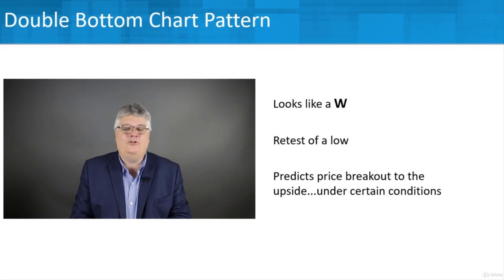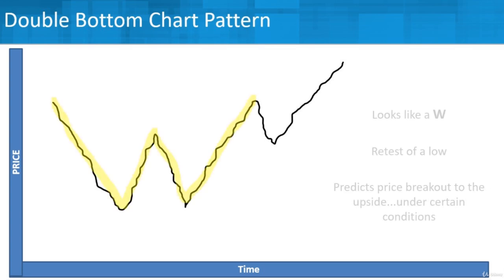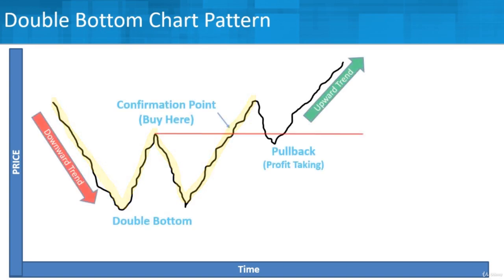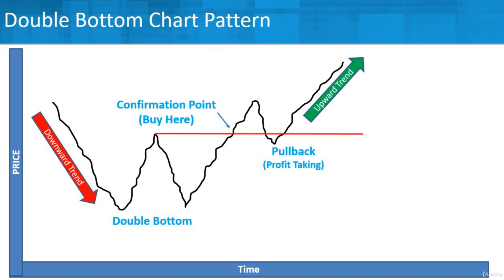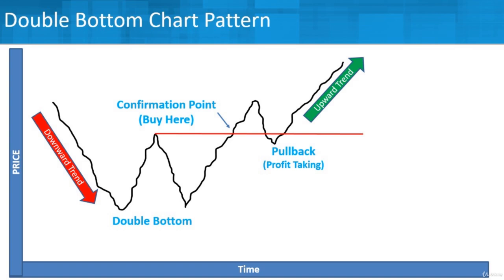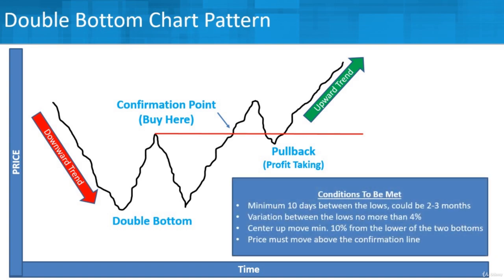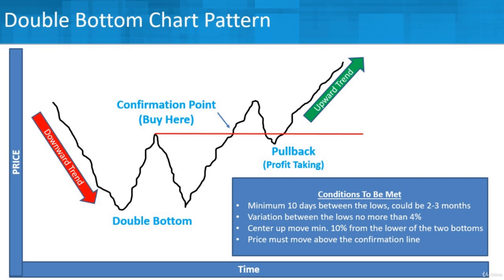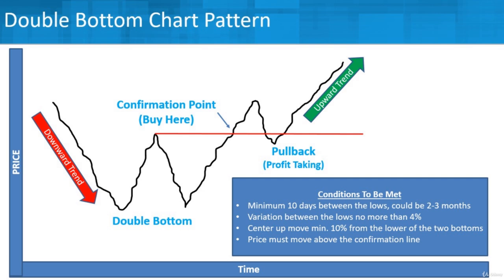052 Double Bottom​​​ - Stock Market Trading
052 Double Bottom ​​​ - Stock Market Trading The Complete Technical Analysis Course